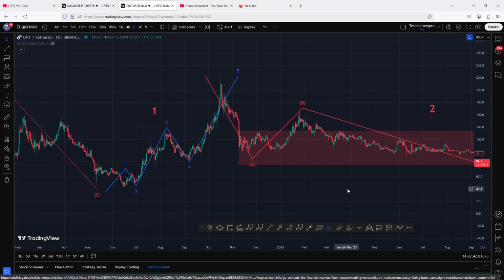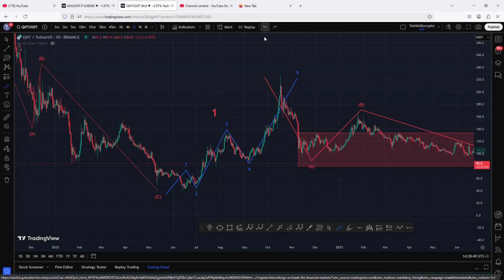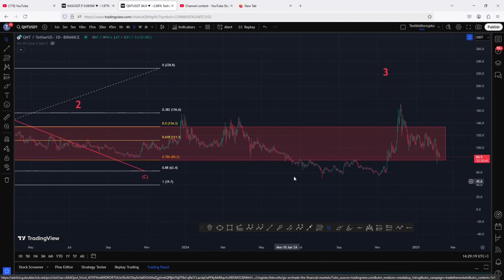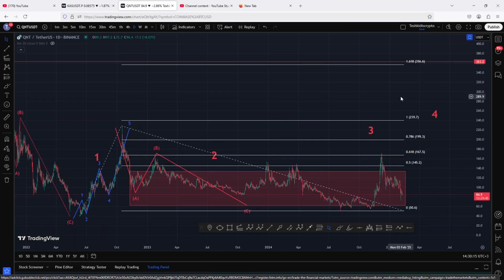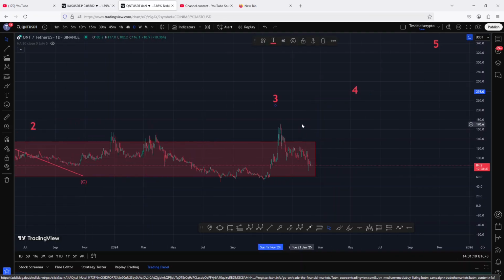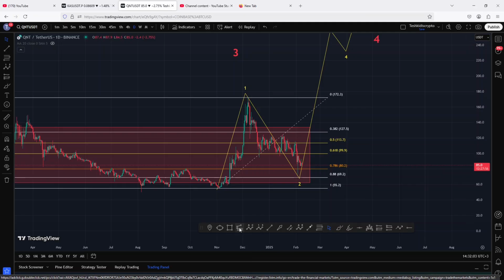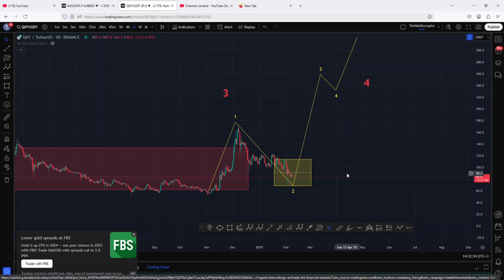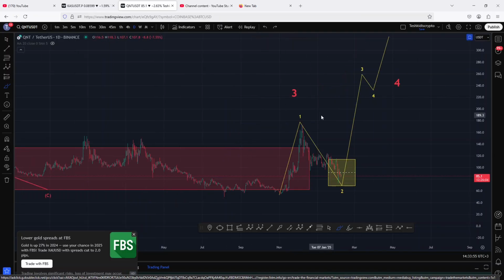🔥IS QUANT (QNT) A DEAD COIN? PRICE ANALYSIS [GET READY NOW]